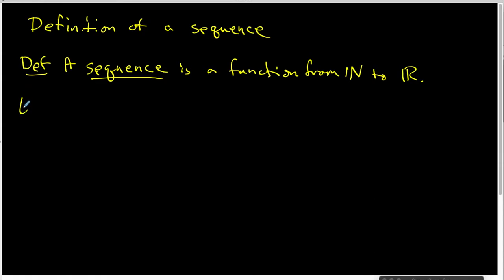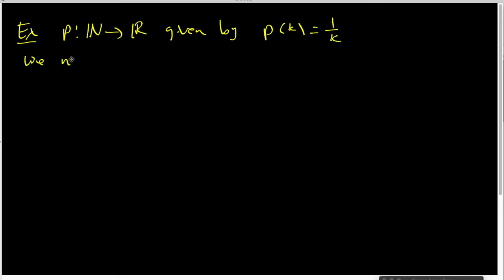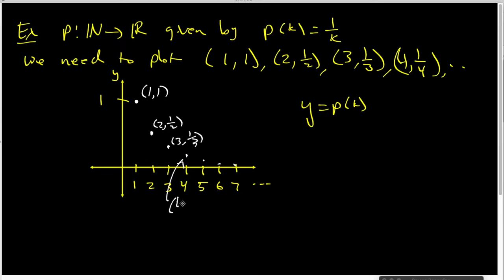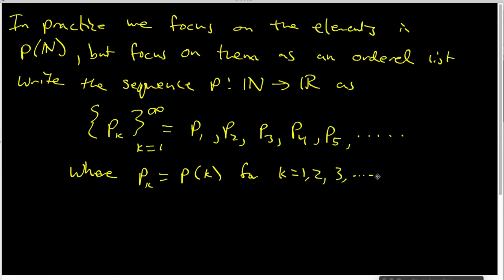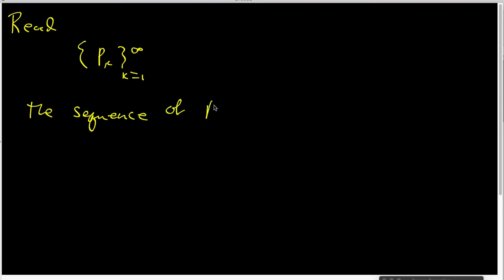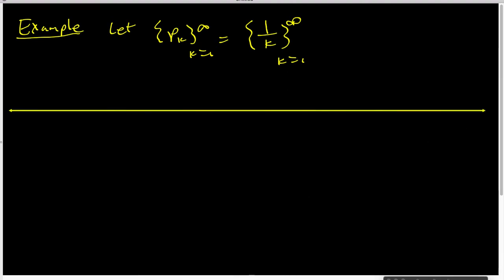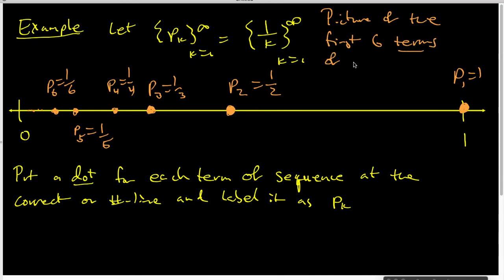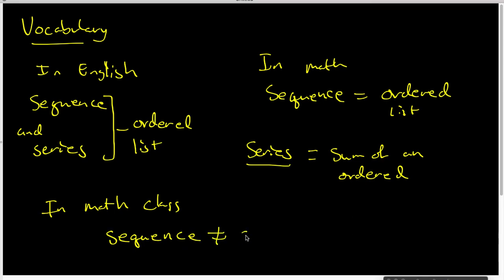20 definition of sequence